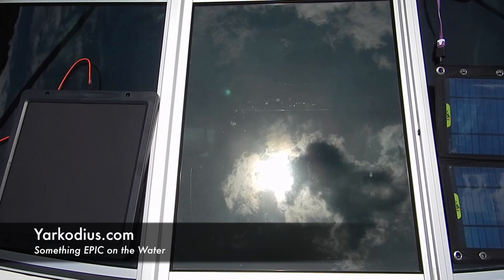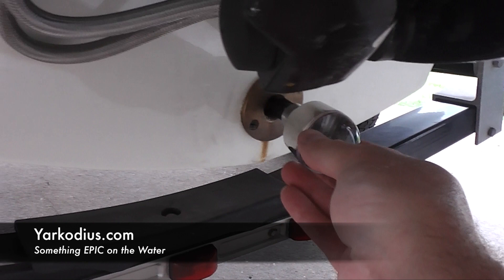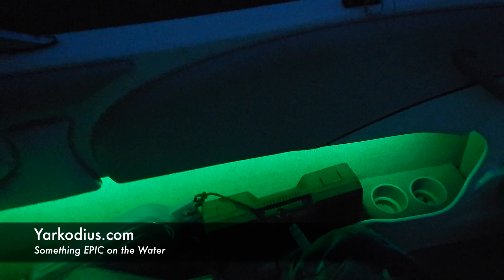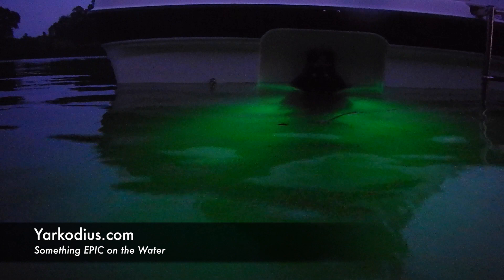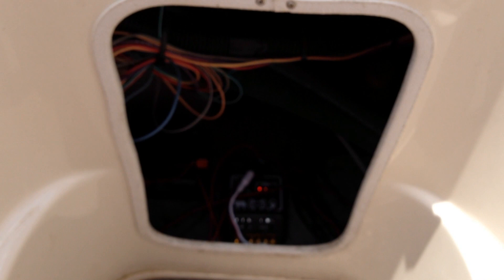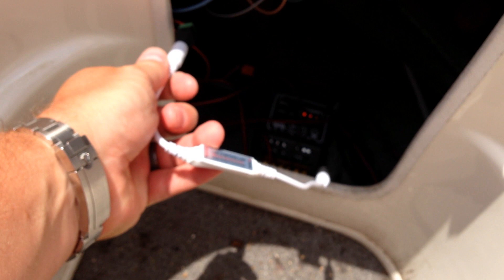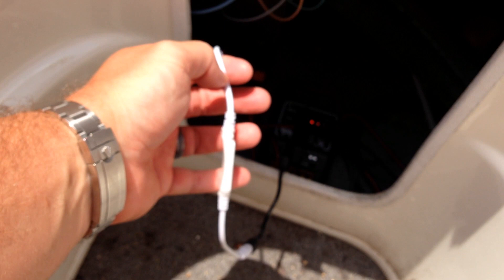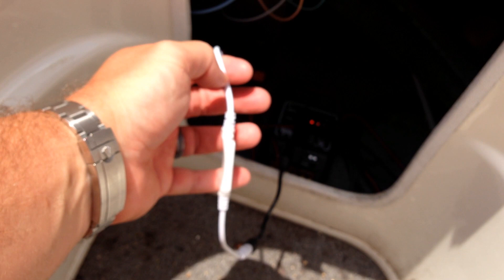Boat LED Lighting RF Remote Connection Demonstration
This is a high-quality and affordable remote control for LED light strips.  I use this remote/dimmer for my waterproof LED light strips on my boat and couldn't be happier.  Not only does it function as an on/off switch for LED light strips but it also functions as a dimmer and can also be used to make the LED lights strobe.  It's very cool!  Filmed with iPhone 5 camera.